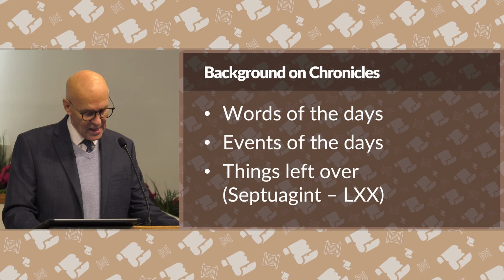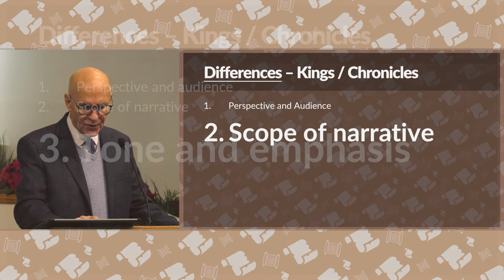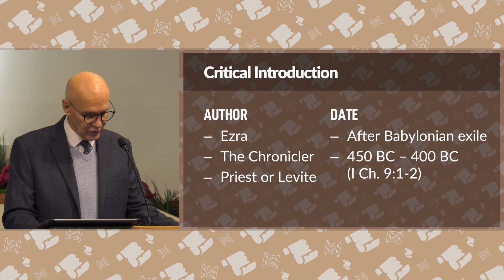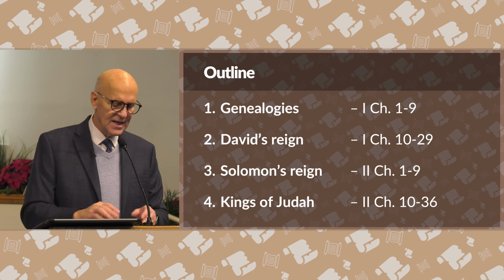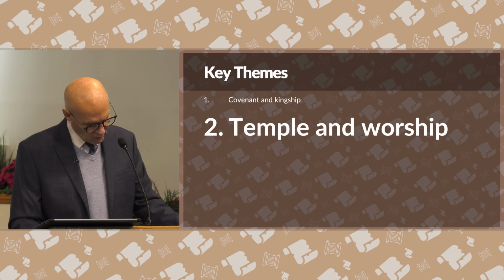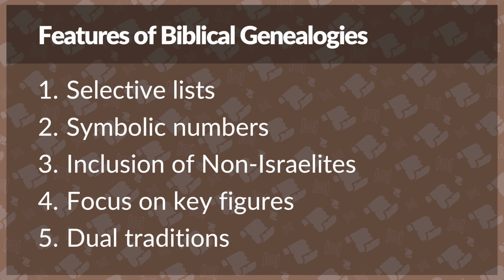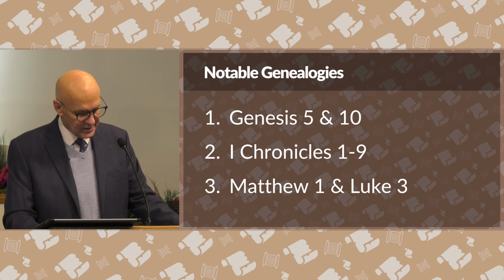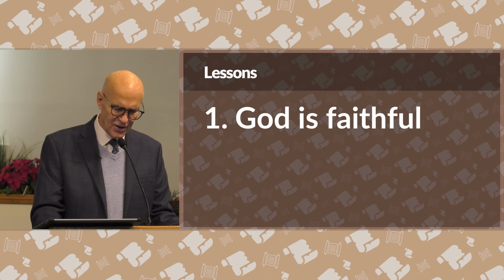I Chronicles Bible Study – Mike Mazzalongo | BibleTalk.tv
In this introductory lesson Mike reviews the various features and history of Chronicles as well as a special focus on the purpose, meaning and manner of producing the many "genealogies" found in this book. (I Chronicles 1-9)